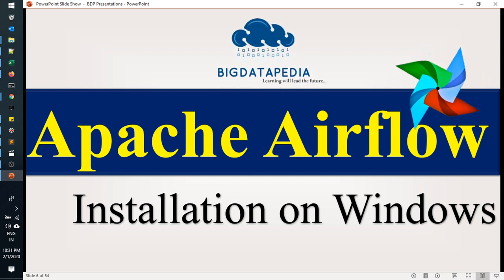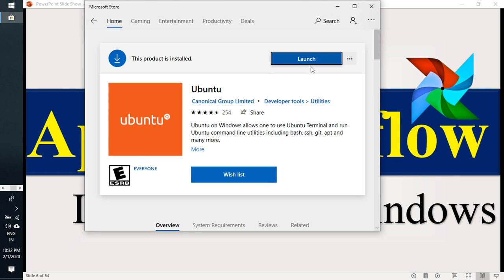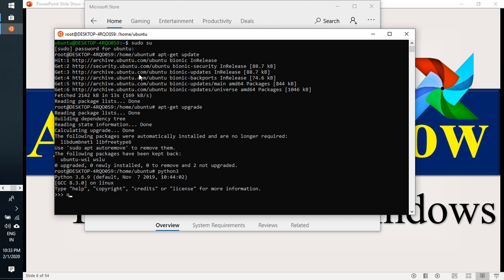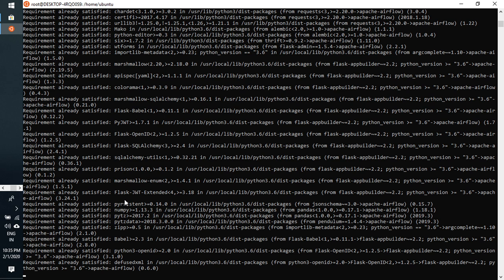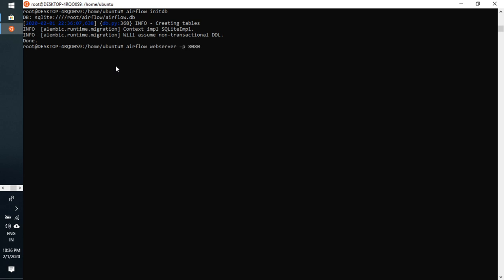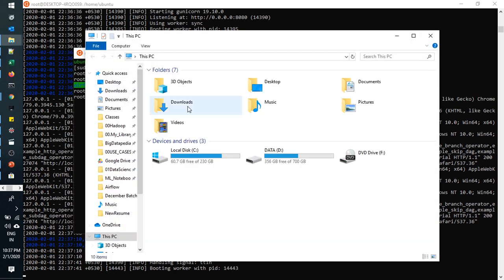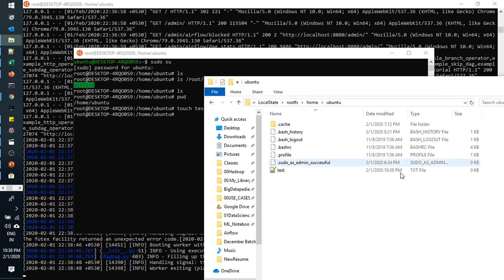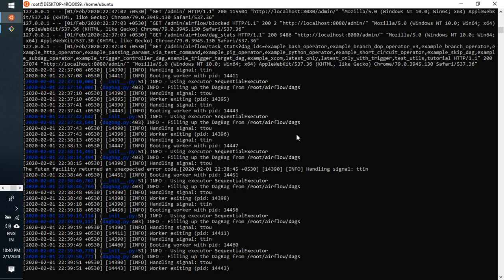Apache Airflow Installation on Windows 10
Apache Airflow is asking username/password..?

Note*
Recent version (2x) airflow expect minimum one user details then only you can able to login, so please run below command if it's asking the passwords and provide the username and password as 'admin'

$airflow db reset

$airflow webserver --port 8080

Please share your valuable comments here...

*1. Spark interview Questions with Answers*

*2. Bigdata Interview Questions with Answers*